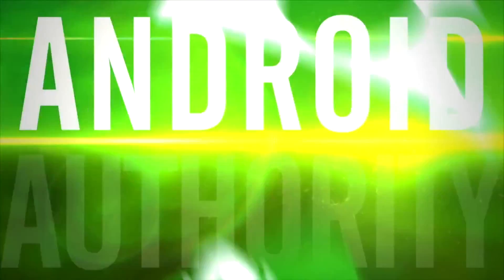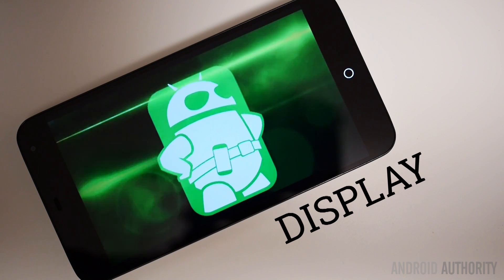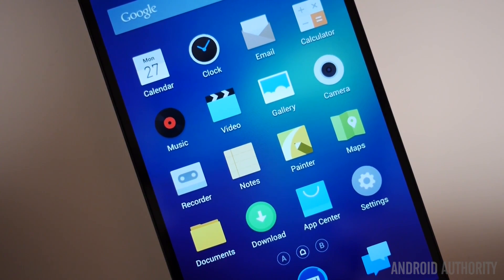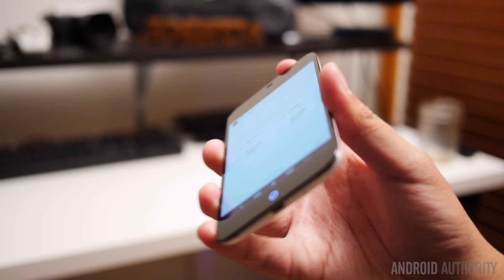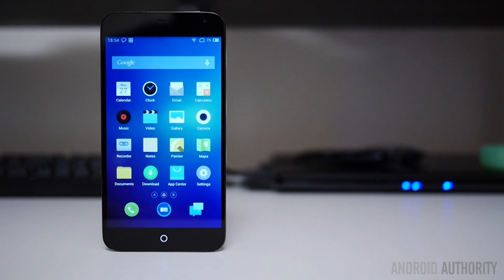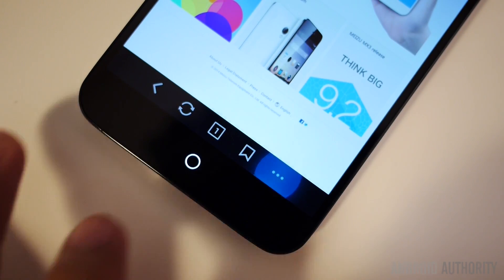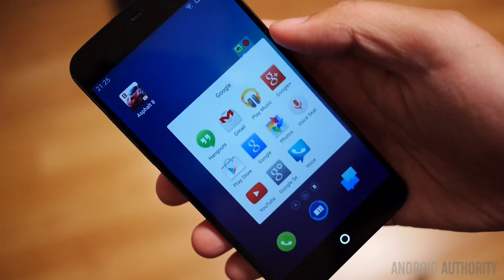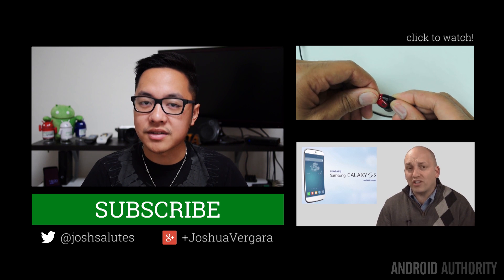Meizu MX3 Review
Affordable Chinese phones are coming to the west and we take a look at one by Meizu that might be the leader of the pack. Josh reviews the Meizu MX3.